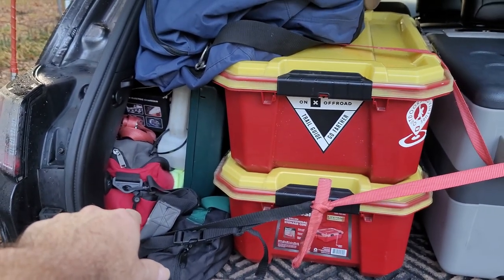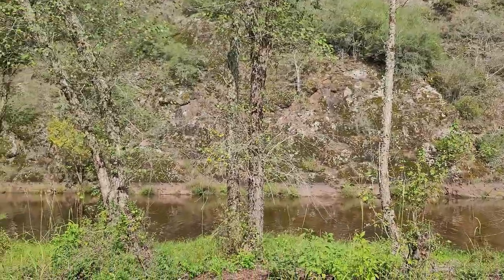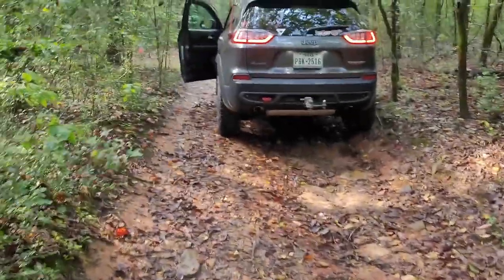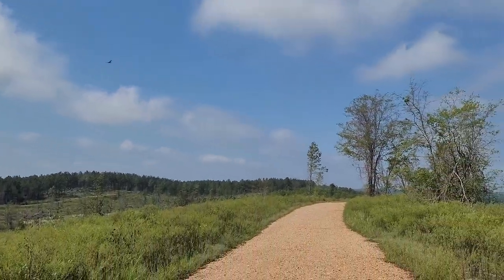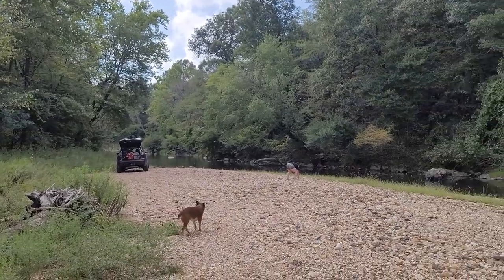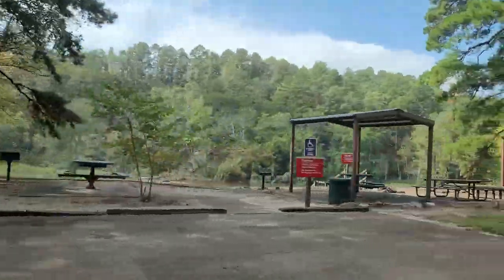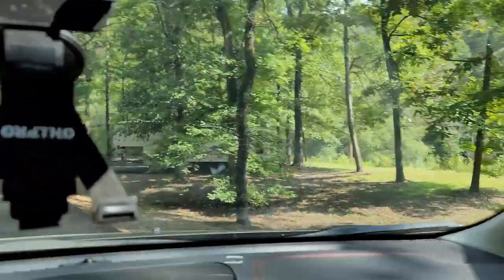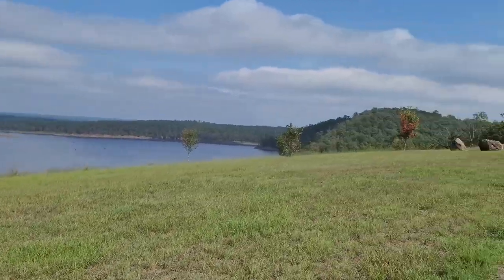Exploring Arkansas Dirt Roads in our Cherokee Trailhawk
We had a blast exploring Arkansas dirt roads in our Cherokee Trailhawk! This 4WD Jeep is perfect for exploring off the beaten path and taking in some of the amazing views Arkansas has to offer. Ending this video with a awesome view of Dierks Lake and a drive through Horseshoe Bend Campground.

If you're looking for a fun and exciting way to explore the countryside, take a trip down to Arkansas and check out some of the amazing dirt roads! Our Cherokee Trailhawk is perfect for exploring these roads, and we guarantee you'll have a great time exploring also.

 On this adventure we test the WeeBoost signal booster which worked great. It provided us with cell signal in past dead spots. We had Spotify playing tunes on the majority of the trip. We had around 8 miles of a dead area. I am impressed with the WeeBoost.

We tested the Airlift 1000 air bags. Not only did they keep our rear up but provided a improved ride. Flexing did not seem to bother them. Another good upgrade for the Cherokee.

We also tested our new Powerset AJ 40 Fridge. We powered the fridge with a Vector PowerStation without issue. The Powerset fridge held temperature and is still running in the jeep 2 days later at temperature. So far I like this fridge and the price.

- WeeBoost overland
- Airlift 10000 for the 2021 jeep cherokee trailhawk
- SetPower AJ40 Fridge